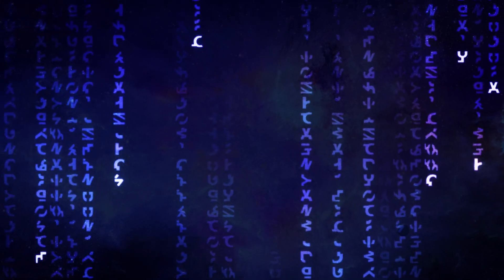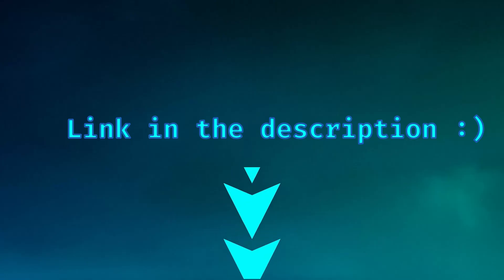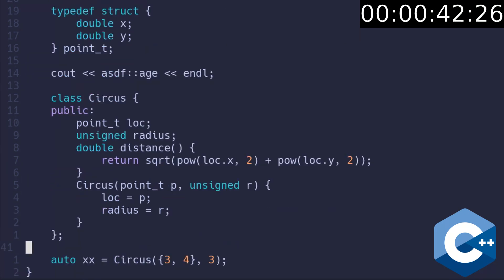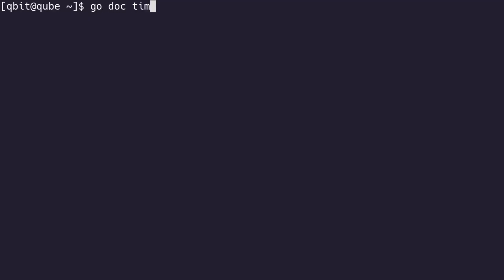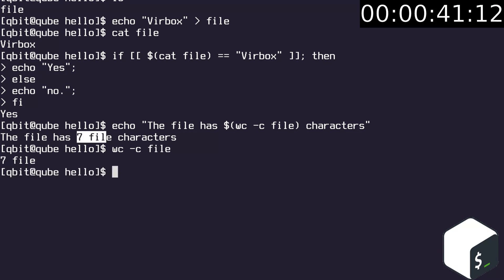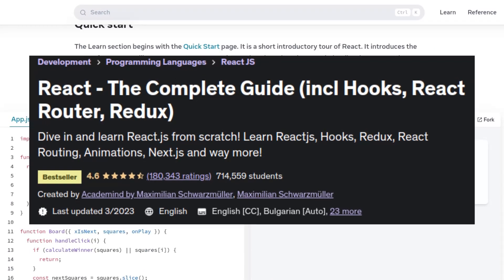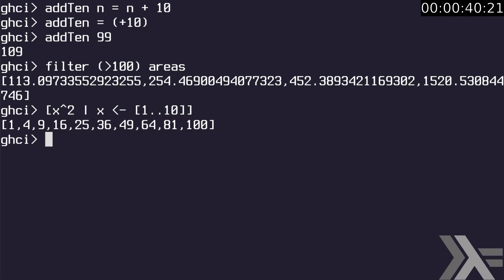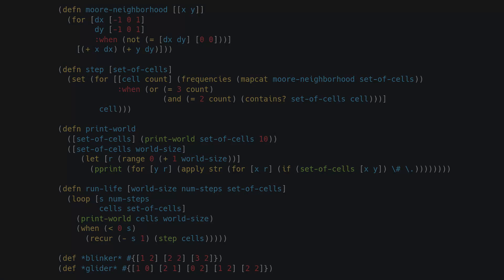Learn 10 Programming Languages in 10 minutes! (speedrun)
Udemy courses to learn efficiently:
[Python] — 100 days of code
[Rust] — Ultimate Rust Crash Course
[JavaScript] — ReactJS - The Complete Guide (incl Hooks, React Router, Redux)

00:00 Intro
00:19 Python
01:54 Java
03:01 C-plus-plus
04:02 Rust
05:37 Golang
06:42 Bash
07:55 JavaScript
09:26 Netwide Assembler
10:32 Haskell
11:47 Common LISP

This is a 10-in-1 tutorial featuring Python, Java, C++, Rust, Go, Bash, JavaScript, Netwide Assembler, Haskell, and Common LISP. This video took a month to make, hope you will enjoy it!

TRACKLIST: coming soon